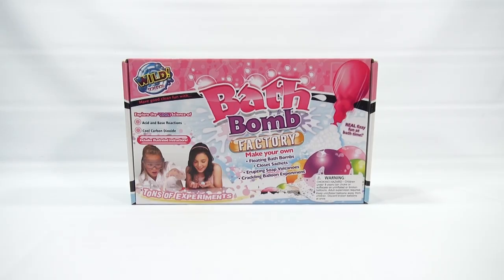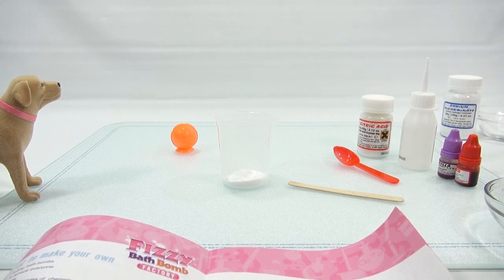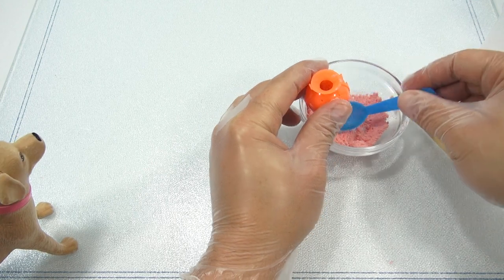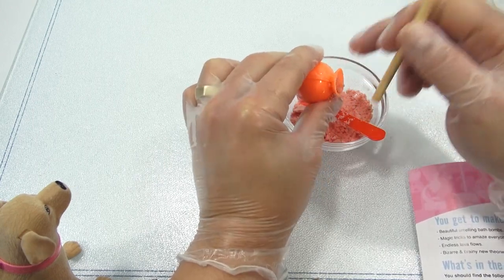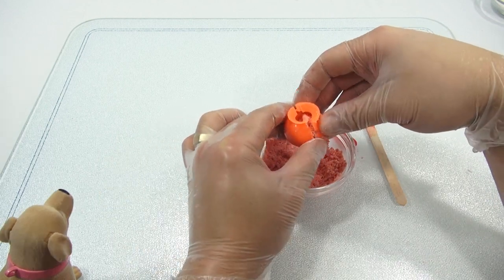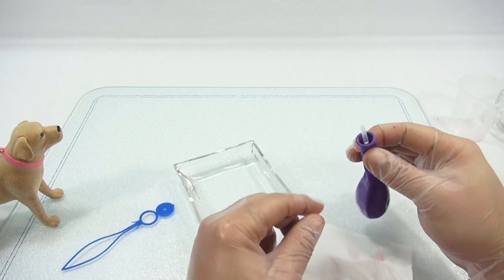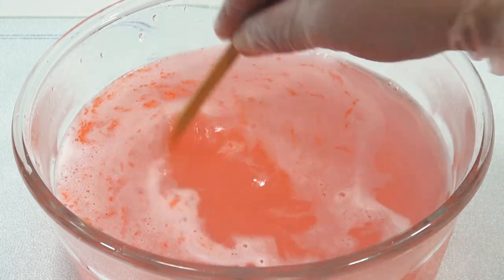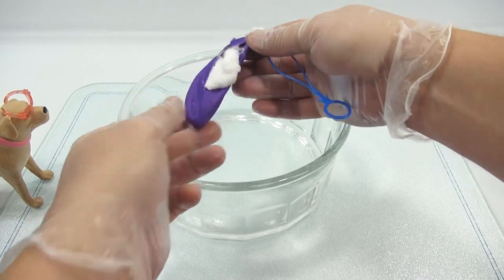Fizzy Bath Bomb Factory Science Kit, Not Those Kind Butch!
​​​We test out two of the experiments in our Bath Bomb Science Kit!  Butch wanted to jump in and take a bath!

Lucky Penny Thoughts: This is an all inclusive science kit that just requires water!  No need to gather supplies and extra items.  Watch as we do two experiments, Bath Bombs & Magic Balloons.  Both ended up working out and we had fun setting them up and testing them out on video.  Which experiment did you like better?

Later!
LPS-Dave

▶▶ Skip Times
0:08 Intro
2:42 Parts
4:24 Instructions
5:37 Getting Started/Mixing Chemicals
10:58 Mixing Time
13:30 Pinch Test/Packing Molds
17:57 Making 2nd Batch
32:31 The Magic Balloon Experiment
38:19 Experiment Time!
41:04 Music - Watch It Fizz
43:30 Fish Experiment
45:45 Experiment #2 (Balloon)
50:44 Final Thoughts

▶▶ Product Info
Fizzy Bath Bomb Factory Science Kit